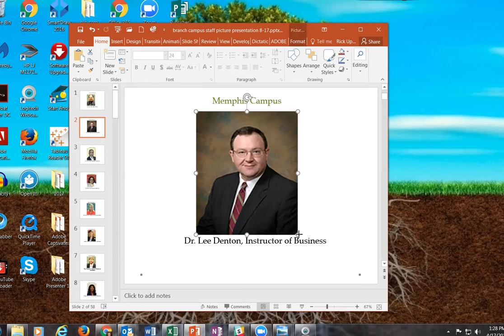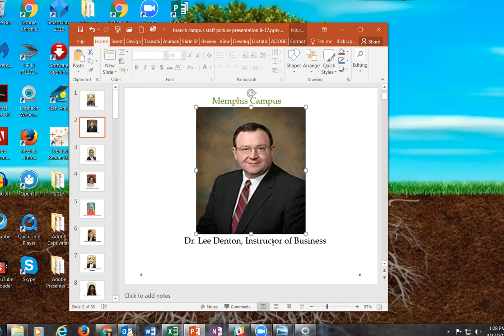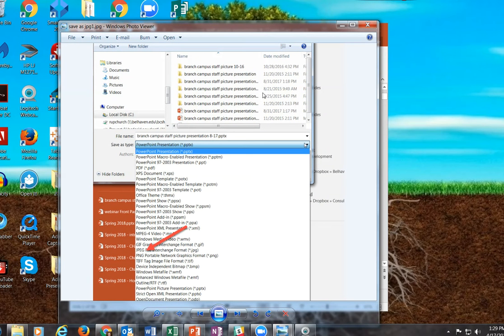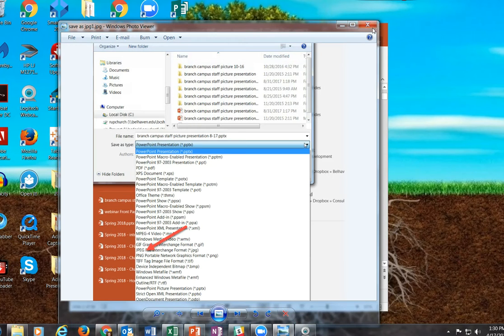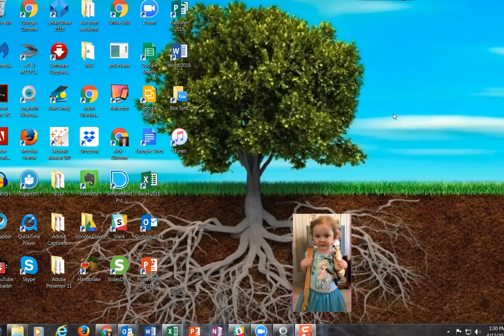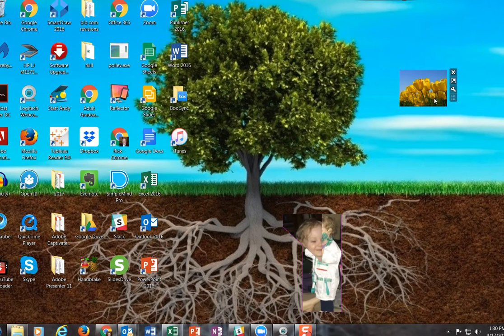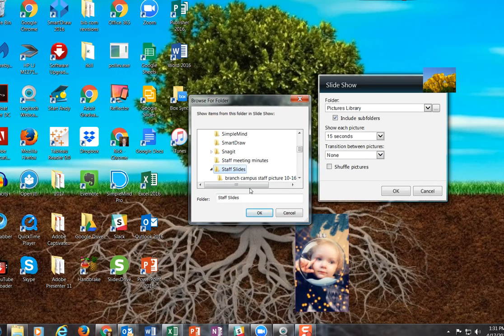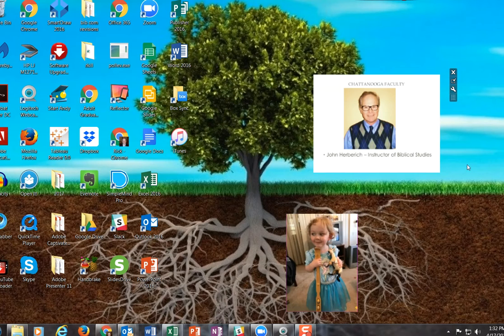Rotating Picture File on Windows 7 Desktop